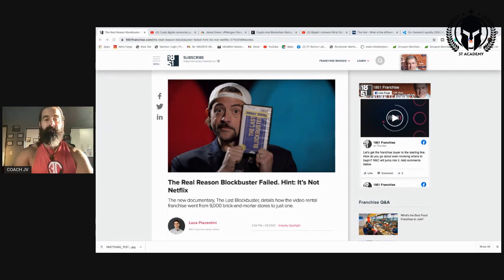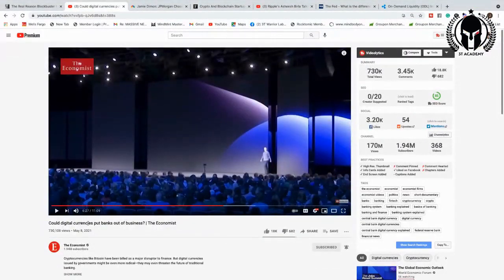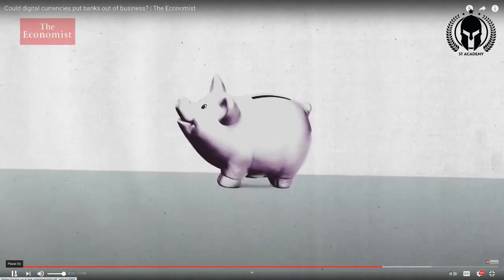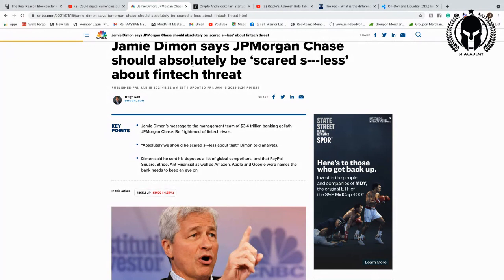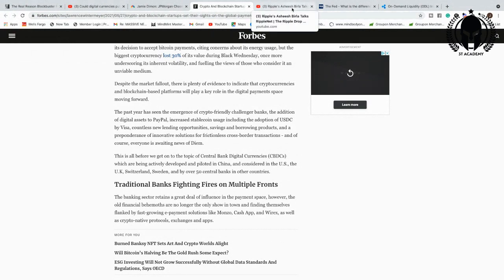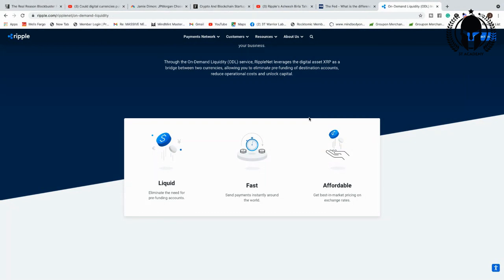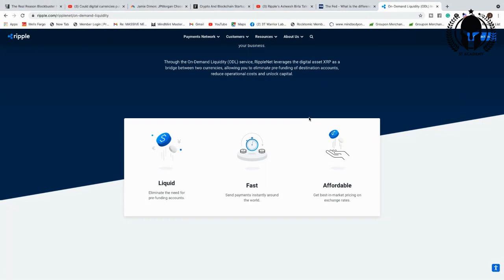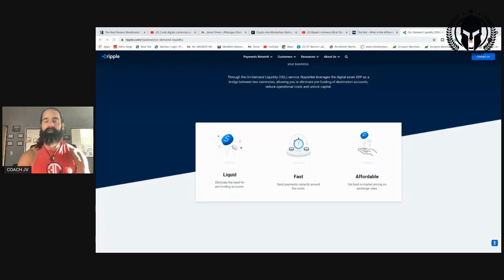BANKS CLOSING DOWN? (CRYPTO NEW BANK)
Warriors Rise!